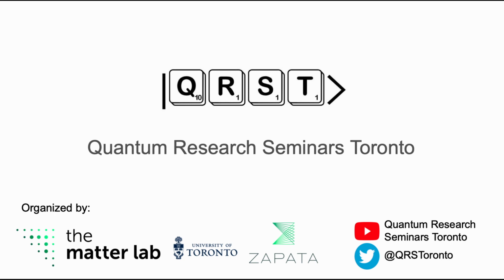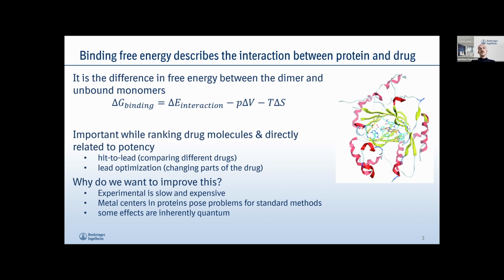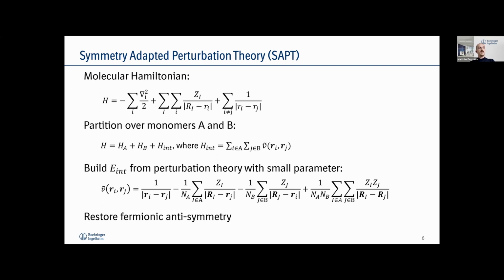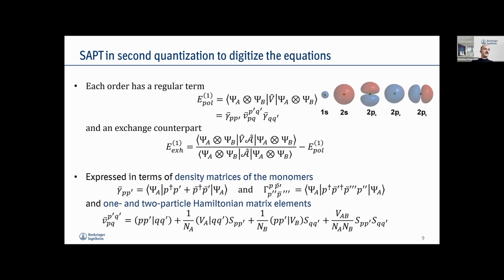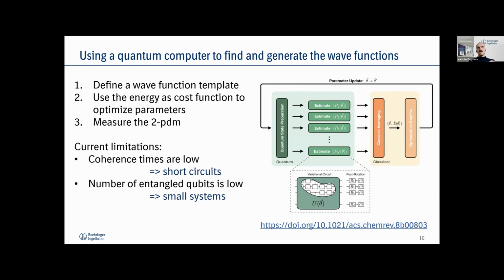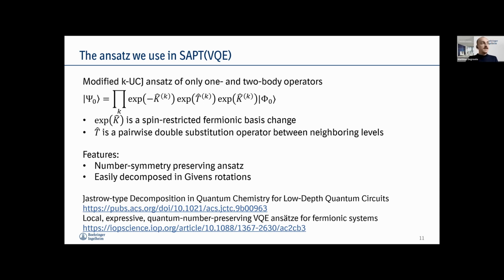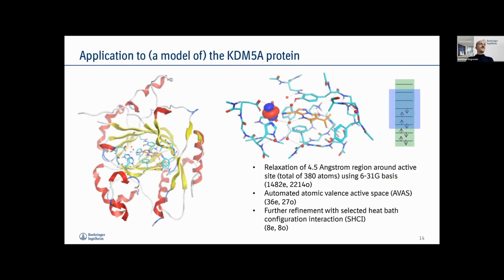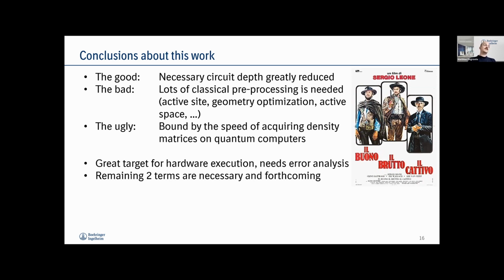Towards the simulation of Large Scale Protein-Ligand Interactions - Mattias Degroote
Abstract:

The binding affinity between a protein and a drug molecule is one of the most sought-after molecular properties in computational drug design to determine the efficacy and function of a drug. For the intermolecular interaction we opt for a constructive approach called Symmetry Adapted Perturbation Theory (SAPT). For most monomers DFT calculations suffice but not all protein systems are equally well-described at this level of theory. We explore the use of a hybrid method combining NISQ-era quantum computers with classical pre- and post-processing to compute interaction energies between large molecular systems. From the one- and two-particle reduced density matrices of the monomer wavefunctions obtained by the variational quantum eigensolver (VQE), we compute SAPT contributions to the interaction energy [SAPT(VQE)]. At first order, this energy yields the electrostatic and exchange contributions for non-covalently bound systems. We empirically find from ideal statevector simulations that the SAPT(VQE) interaction energy components display orders of magnitude lower absolute errors than the corresponding VQE total energies. Therefore, even with coarsely optimized low-depth VQE wavefunctions, we still obtain sub kcal/mol accuracy in the SAPT interaction energies. In SAPT(VQE), the quantum requirements, such as qubit count and circuit depth, are lowered by performing computations on the separate molecular systems. Furthermore, we benchmark SAPT(VQE) against a handful of small multi-reference dimer systems and the iron center containing human cancer-relevant protein lysine-specific demethylase 5 (KDM5A).

About the speaker:

Matthias Degroote is a Quantum Computing Researcher at Boehringer Ingelheim where he investigates the application of quantum computers in the pharmacological industry. He has a background in quantum chemistry and has approached quantum many-body problems from the classical and quantum computing angles. Matthias received his PhD in physics from Ghent University for work on Green's functions and has since done postdoctoral research at Ghent University, Rice University, Harvard University and University of Toronto.